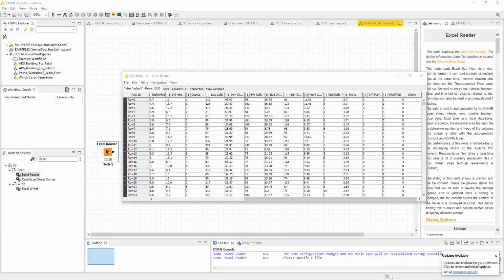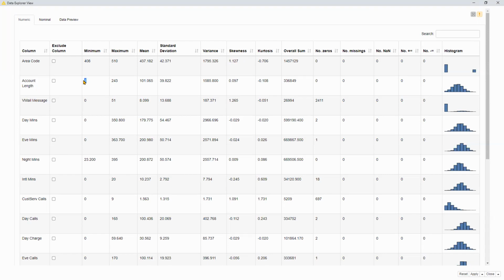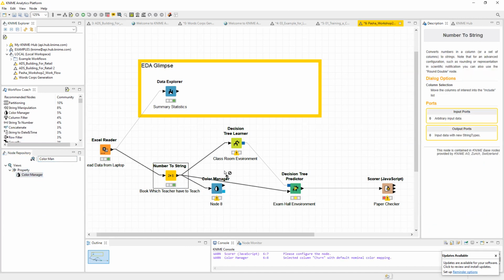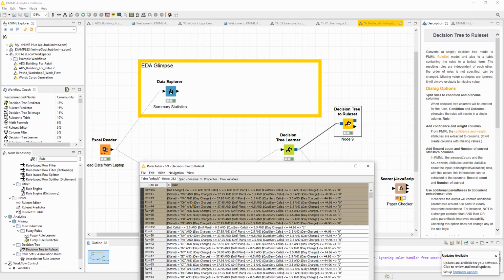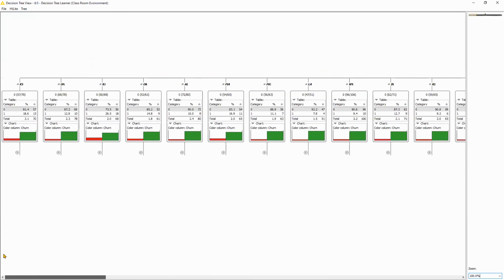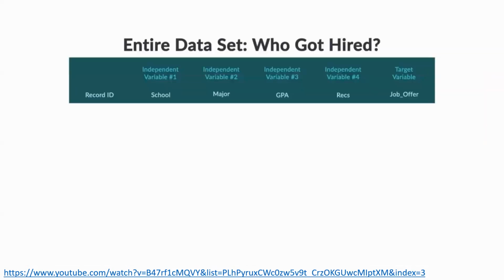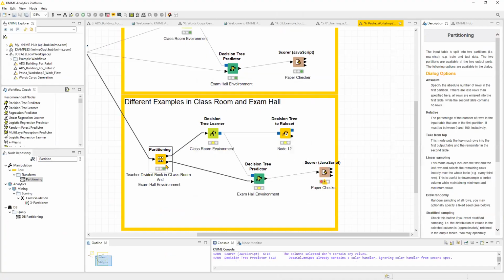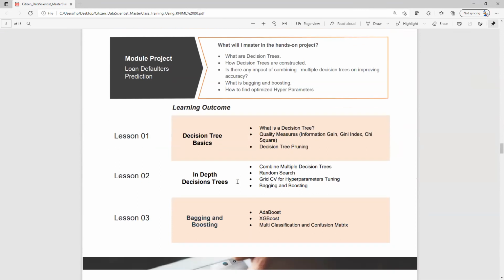PASHA Workshop: Day 02 - Data Science using KNIME (English)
Data Science Overview
KNIME Overview
CRISP Lifecycle
Churn Prediction